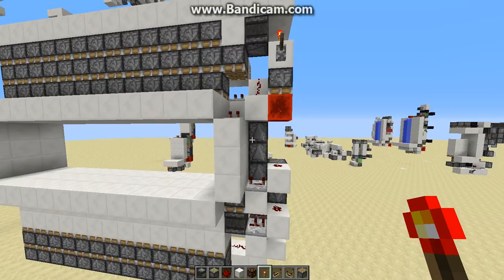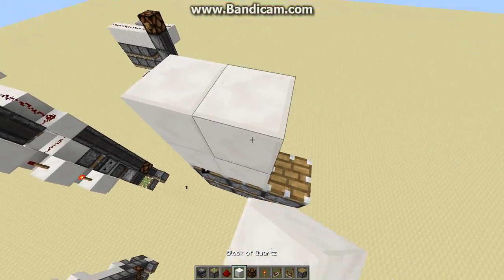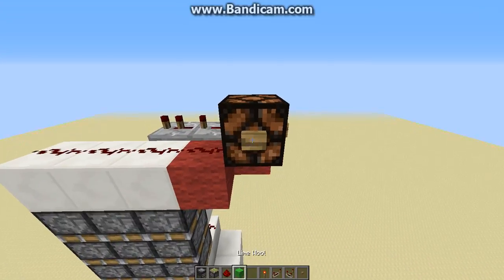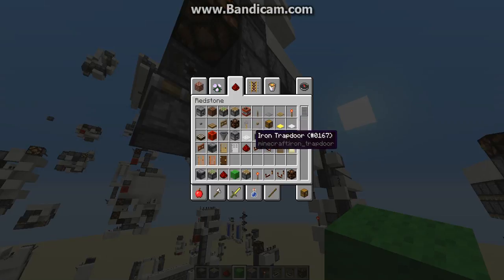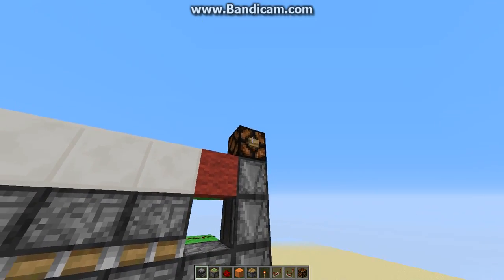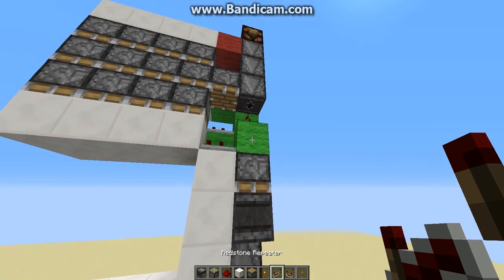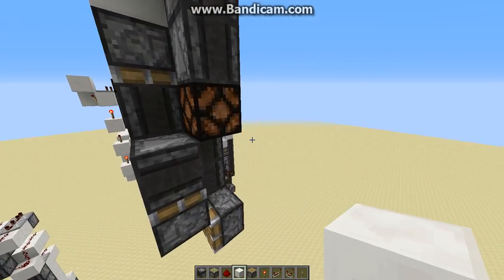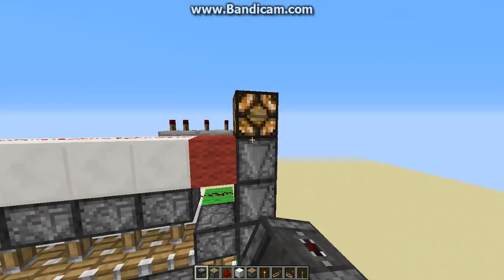Smallest 3 high expandable [14x3x2=84] [Tutorial]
Hey guys! Happy New Year and Merry Christmas (Late, I know).

Today, I have the smallest 3 high expandable door using Selulance's layout but slightly modified.

V1: 14x4x2=112 blocks
V2: 13x4x2=104 blocks
V3: 14x3x2=84 blocks

Sidenote: Though this is the smallest 3 high expandable, it can be majorly improved, considering it's directional and locational. You can also shave one layer off the bottom. Challenge: Make it better than mine.